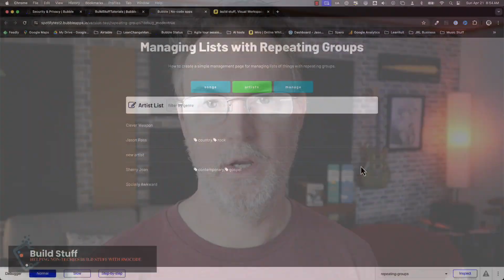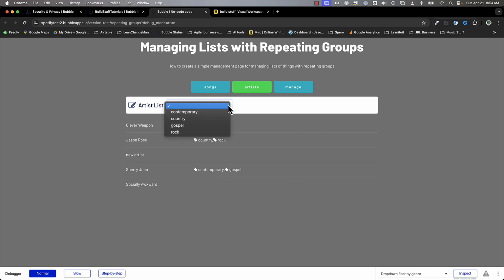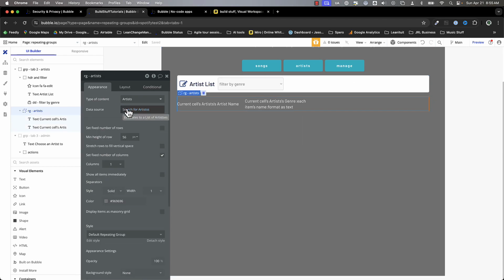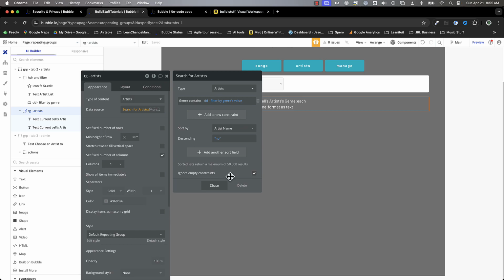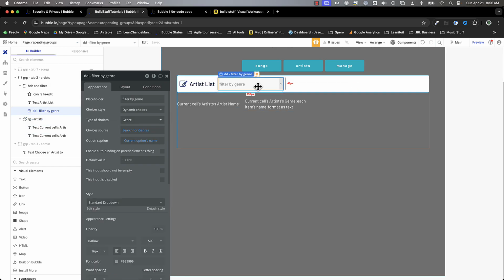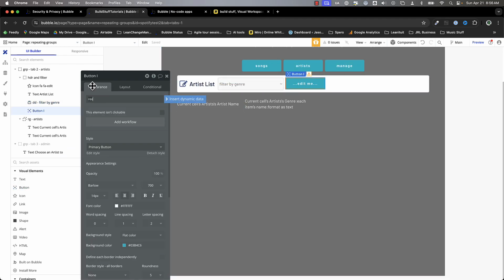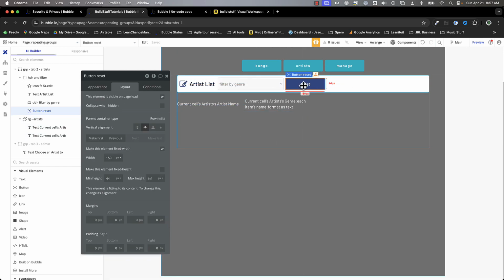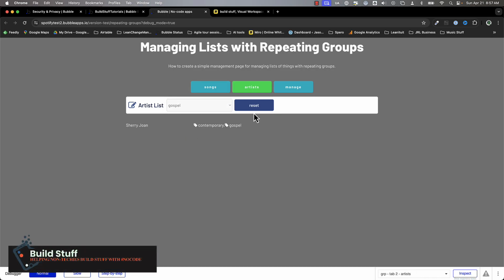The FASTEST way to filter repeating groups in bubble.io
Learn the fastest way to filter repeating groups in Bubble.io with this tutorial. Improve your app development skills by mastering this essential feature!

This simple technique works by simply adding constraints to the search clause in your bubble app.

Bonus tutorial: how to quickly reset your repeating group to its original state.

00:00 - this tutorial
00:32 - setting search constraints
01:42 - resetting the filter